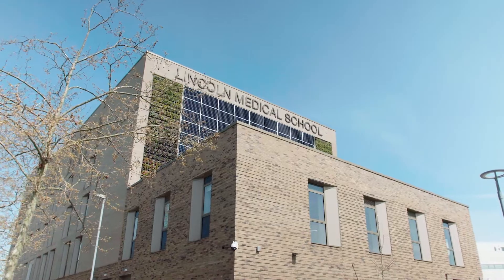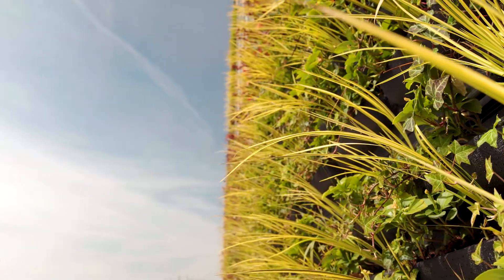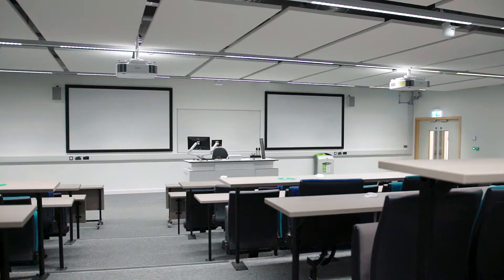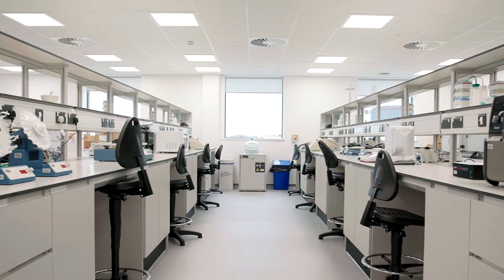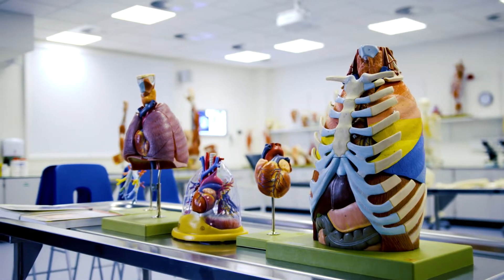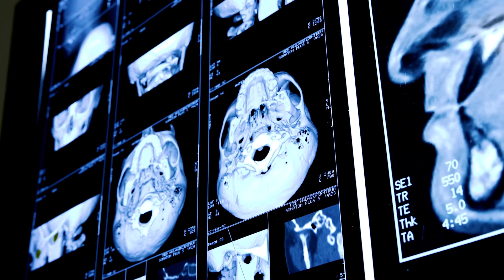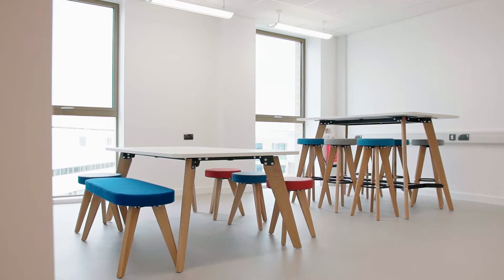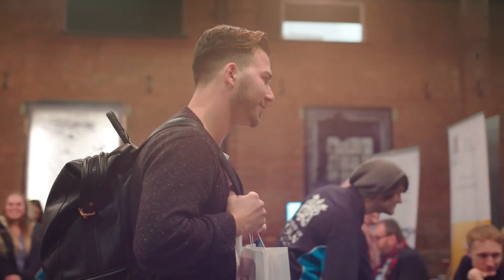Lincoln Medical School | University of Lincoln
Welcome to Lincoln Medical School, a partnership between the universities of Nottingham and Lincoln. The School delivers the University of Nottingham’s Medicine and Medicine with Foundation Year degree programmes, enhanced with a Lincolnshire flavour. The courses are taught at the University of Lincoln's Brayford Pool Campus and students have access to specialist teaching facilities. The brand new purpose-built Lincoln Medical School Building was completed in March 2021 incorporating lecture theatres, laboratories, a clinical skills suite with consultation rooms, a prosection anatomy suite, and a bio-medical and health sciences library.

📍 Address: University of Lincoln, Brayford Pool, Lincoln, LN6 7TS